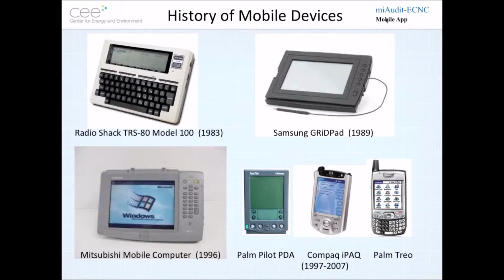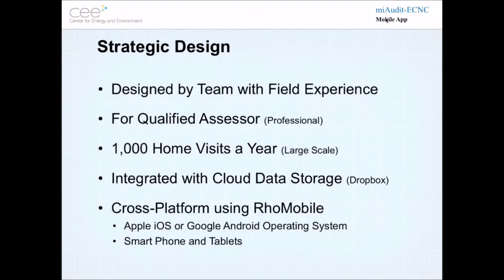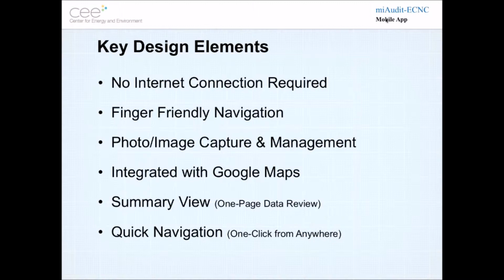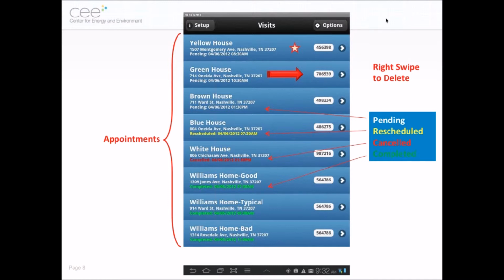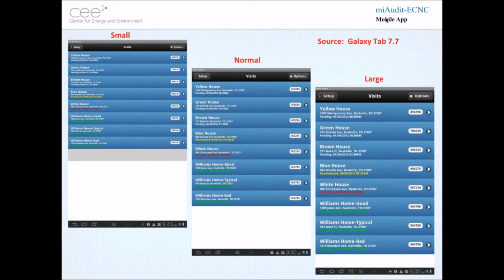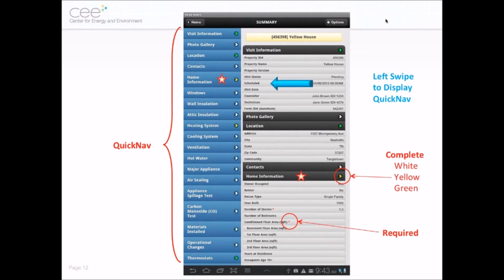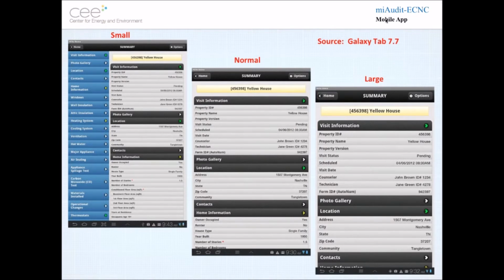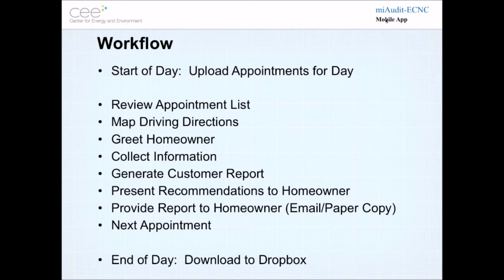miAudit Mobile App: Intro (Part 1)